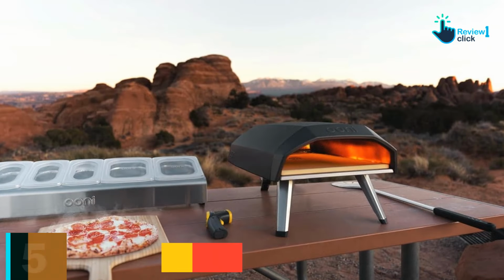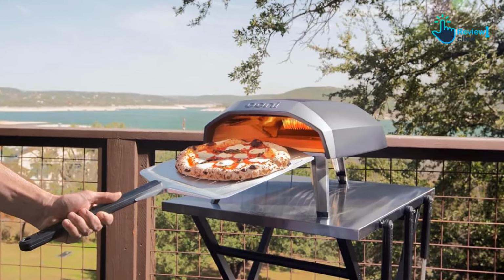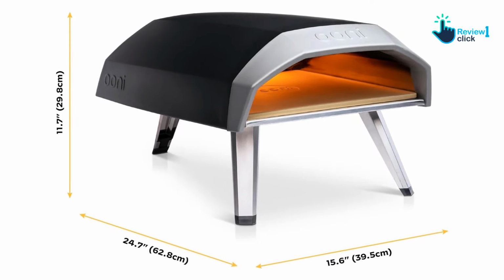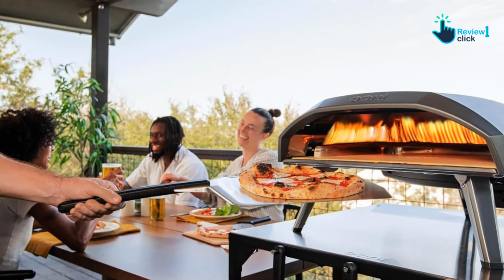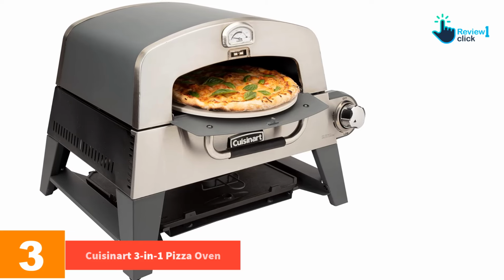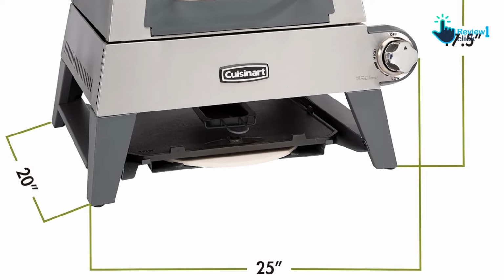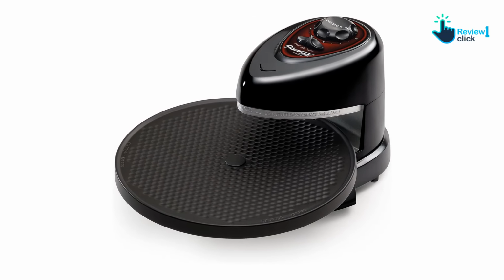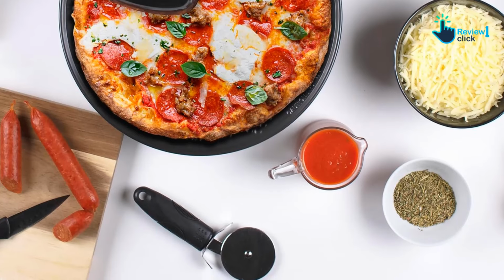Top 5 Best Pizza Ovens of 2024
Check Price on aliexpress

▶️ 5. Ooni Koda 12 Pizza Oven

▶️ 4. Ooni Koda 16 Pizza Oven

▶️ 2.Presto Pizzazz Plus Rotating Oven